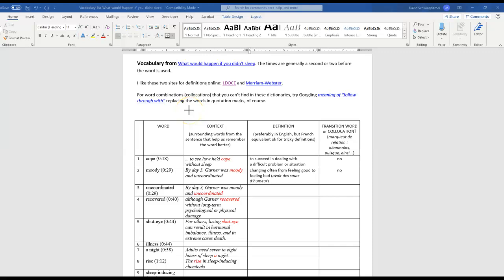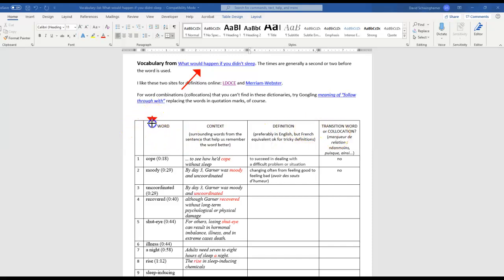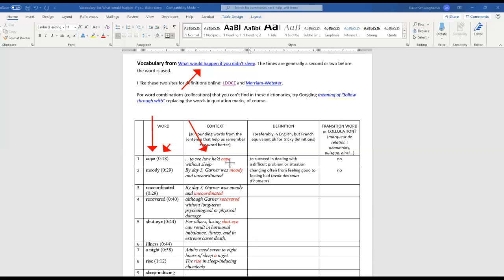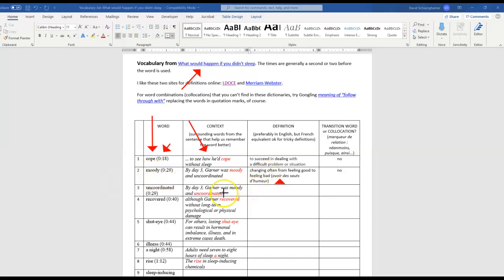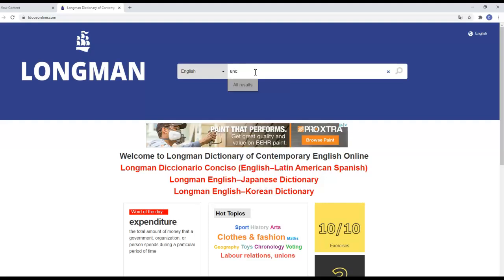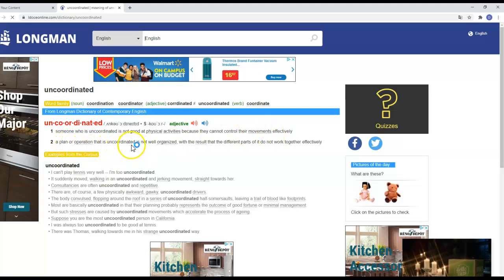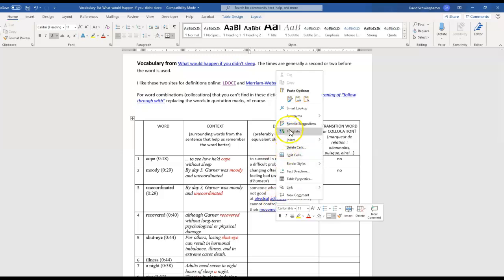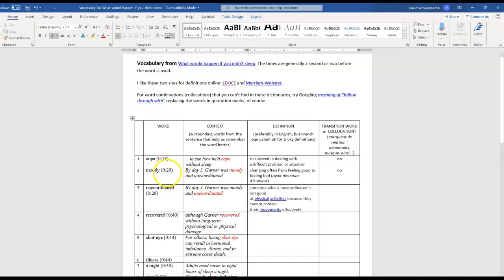How to use our Vocabulary Table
The title speaks for itself in this case.